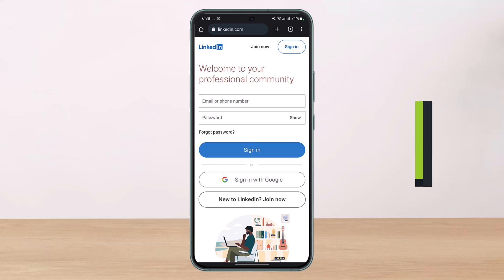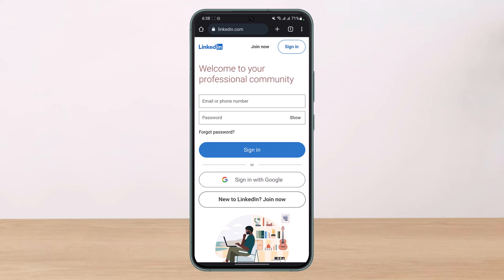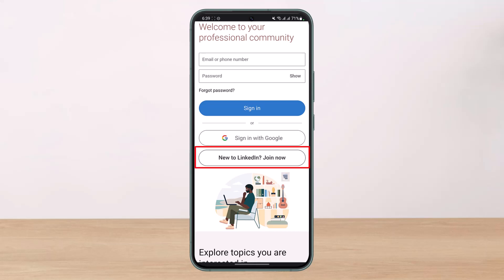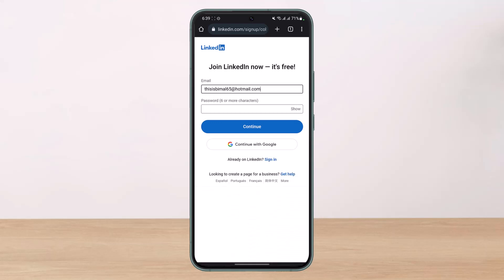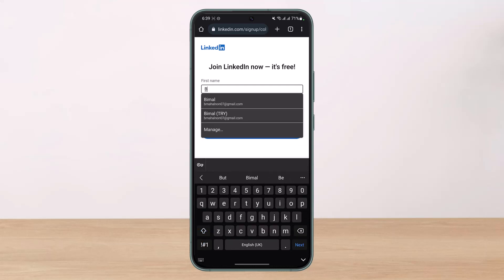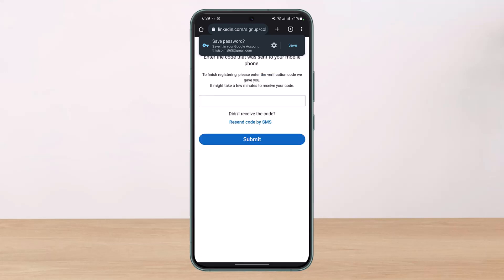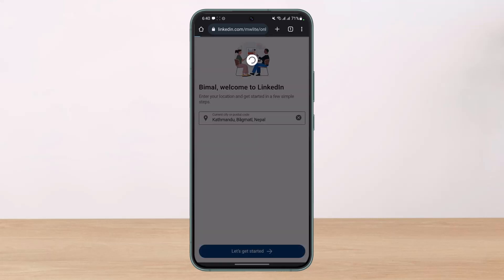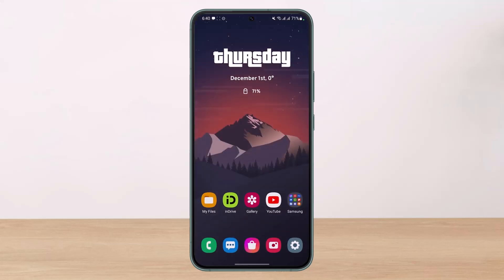How to Create LinkedIn Account - Short Guide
This video guides you in quick easy steps to create a LinkedIn account. So make sure to watch this video till the end.

2) Now Tap on the Join button
3) Enter your name and email
4) Choose a password
5) Verify your email with the link or OTP
6) Fill in other details such as job titles and experiences.
7) Apply the changes
8) That's all it takes to create a LinkedIn account.

~ Time Stamps:
0:00 Introduction
0:12
0:39 Email / Password
1:04 Choose Name
1:20 Verify OTP
1:54 Conclusion